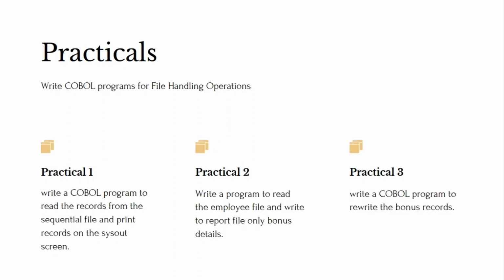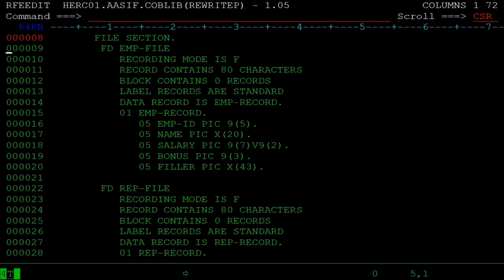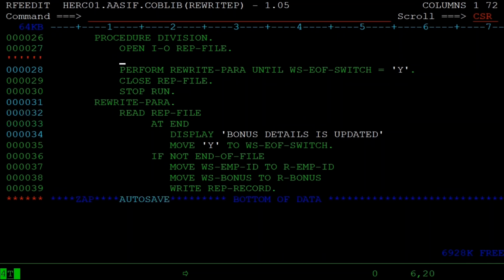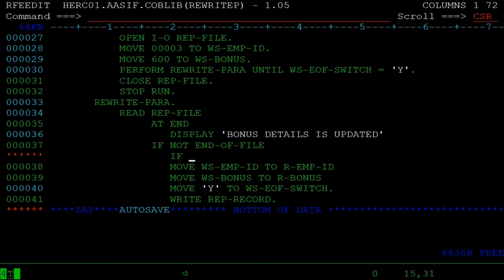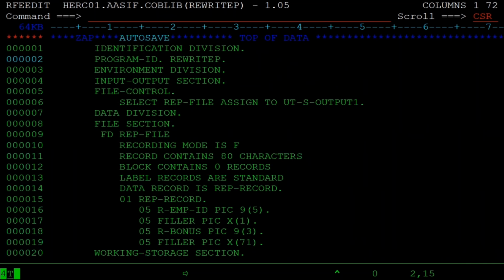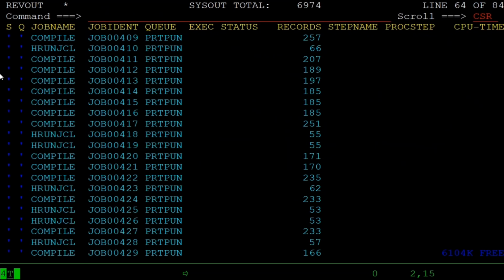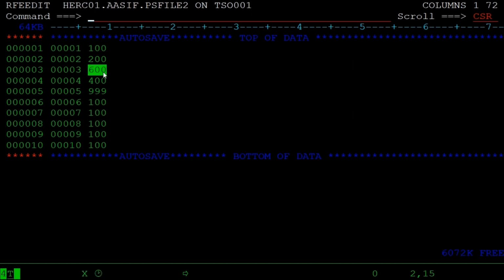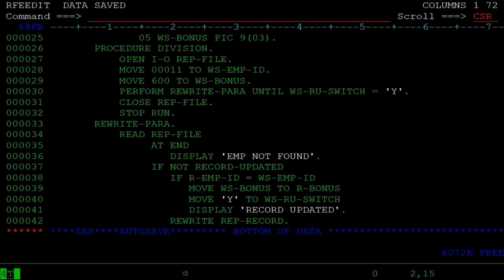Module 6.5: COBOL File Rewrite Practical | COBOL Programming Full Course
COBOL File Rewrite Practical | COBOL Programming Full Course

Video covered the following terms:
cobol programming,
cobol training,
cobol tutorialspoint,
cobol tutorial,
cobol refresher,
cobol guide,
cobol programming tutorial,
cobol course
cobol coding,
cobol learning,
cobol interview questions,
cobol language,
cobol overview,
cobol hercules
cobol history
cobol application
cobol program analysis
cobol array
cobol banking system
cobol banking
cobol explained
cobol programming projects
cobol redefines
cobol real time scenarios
cobol search
cobol sample program
cobol syntax
cobol subroutine
cobol software
cobol examples
cobol emulator
cobol introduction
cobol hello world program
cobol installation
cobol compiler
cobol unstring
what is cobol used for
cobol vsam
cobol windows
cobol zos
cobol z/os